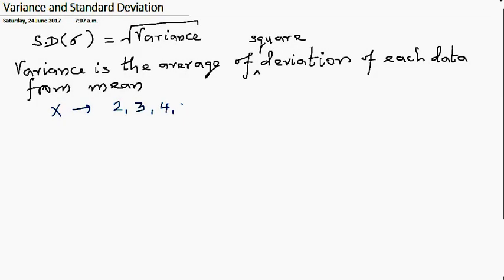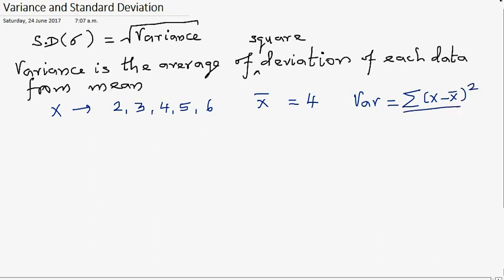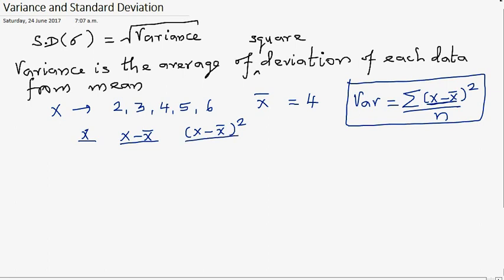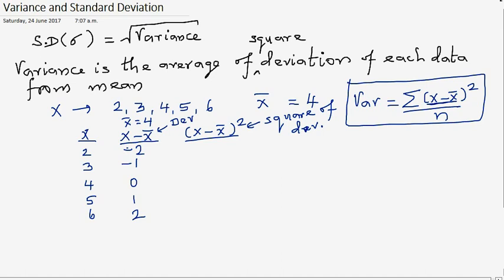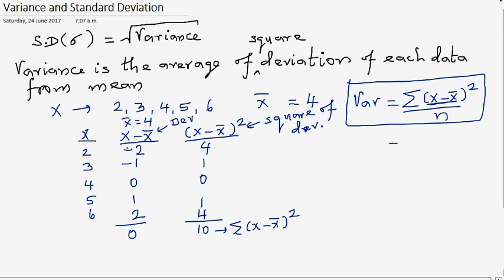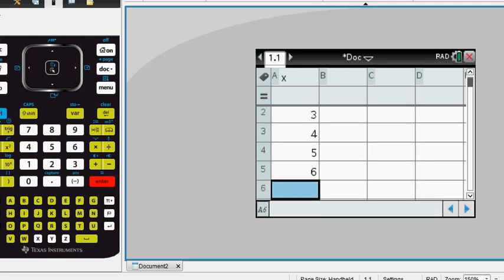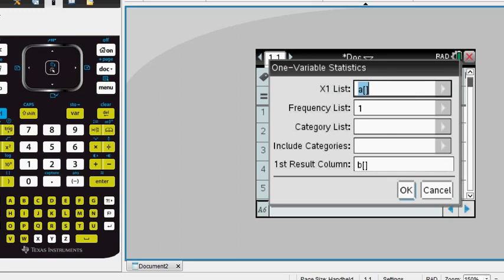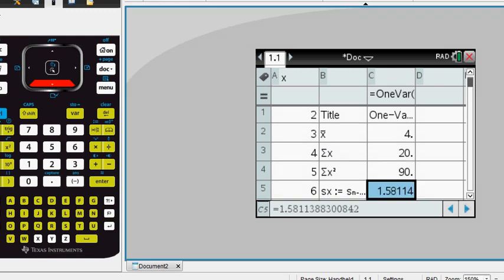Variance and standard deviation of a discrete random data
In this video I have explained the proof of Standard deviation